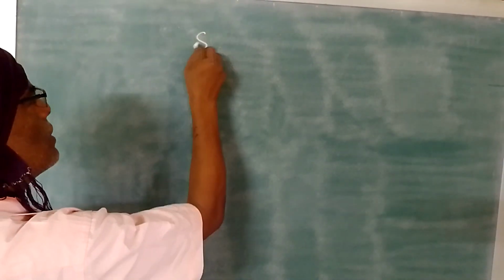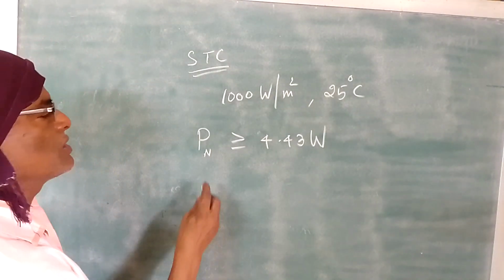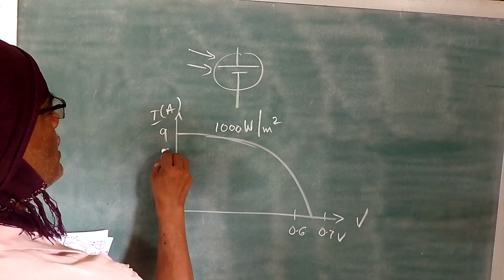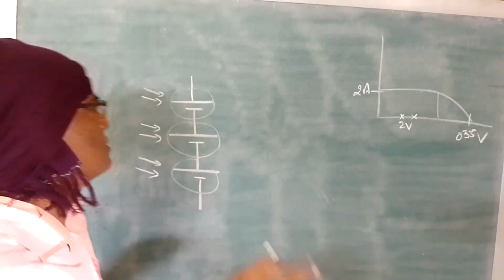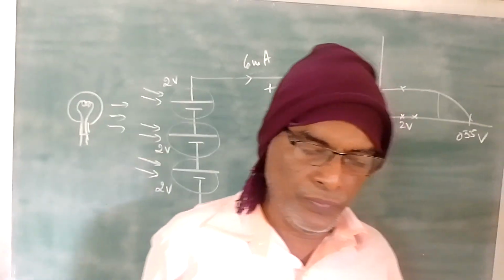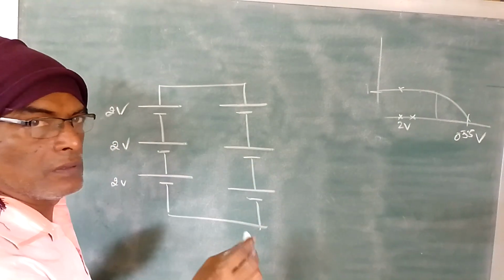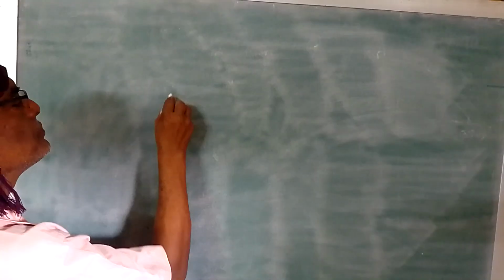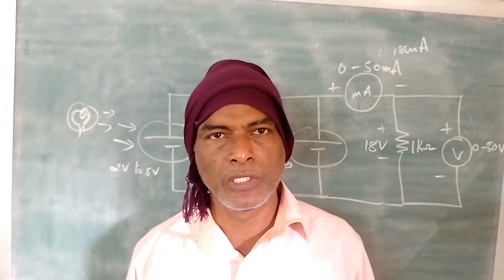Lab 2 : Solar Cell : Characteristics, Design and Measurement. Design using Data Sheet